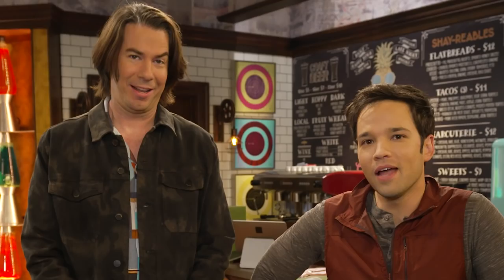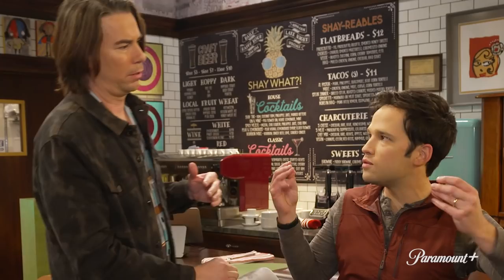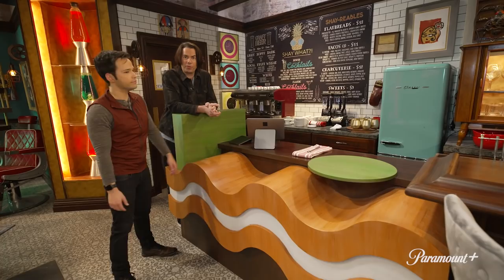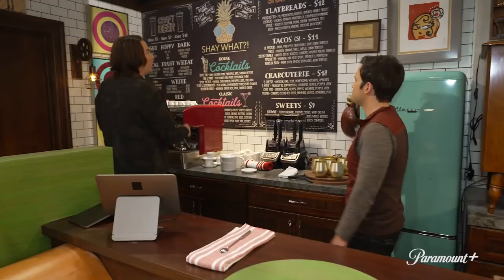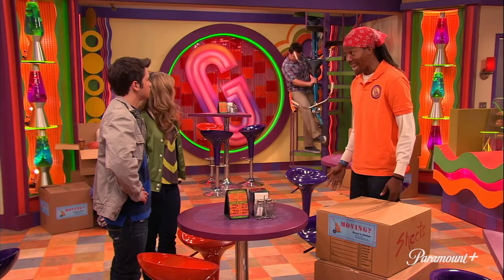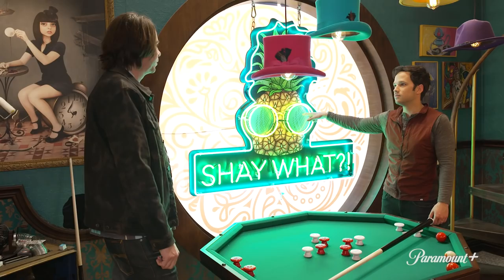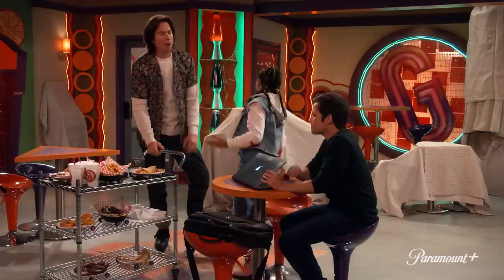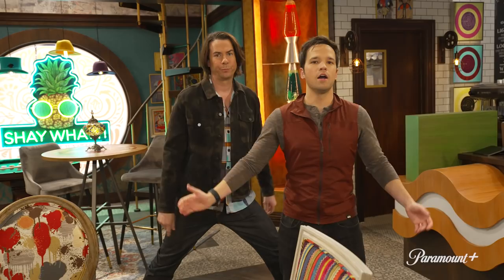iCarly's Groovy Smoothie EXTREME Makeover 🤩 | NickRewind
The famous iCarly Groovy Smoothie is BACK after having had an extreme room makeover! This time, it's called "Shay What" and has been completely transformed. Check out all of the original iCarly easter eggs in this hilarious behind the scenes interview with iCarly cast Nathan Kress (Freddie Benson) and Jerry Trainor (Spencer Shay).

The NickRewind channel is the OFFICIAL home of your favorite ‘00s sitcoms and NickToons. That’s right—we’re talking all of your slime-covered Nickelodeon childhood dreams come true! Get the full love drama from Relationship Timelines, see your fave characters like Sam Puckett’s Most Savage Moments, or find out what OG Nick stars like Devon Werkheiser or Daniella Monet are up to today with Nick Reacts and Throwback with Nick! Tune in every week for exclusive digital content from all of your throwback favorites like Victorious, iCarly, Sam & Cat, Drake & Josh, Zoey 101, and so much more!